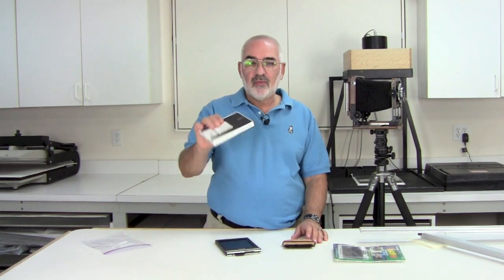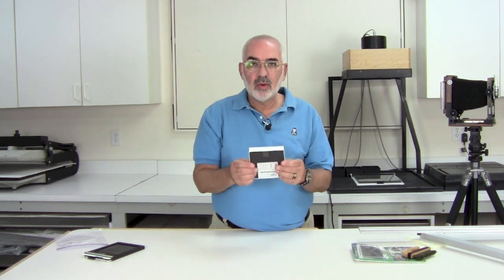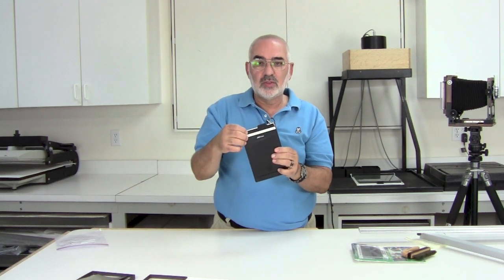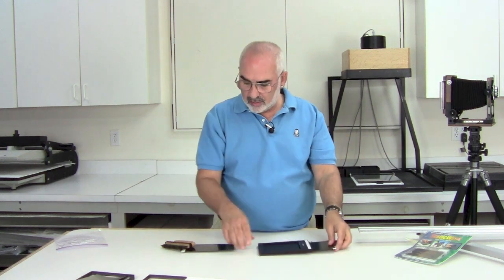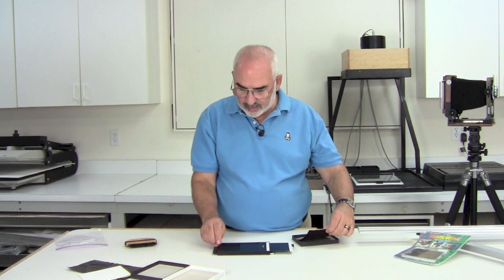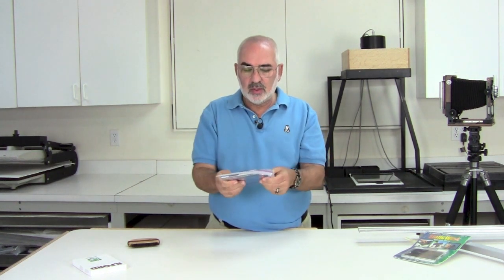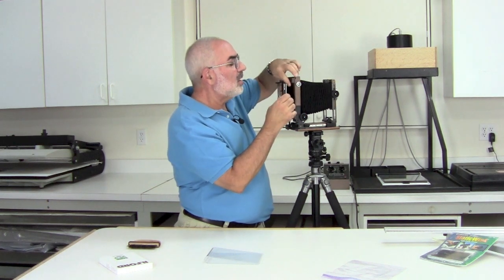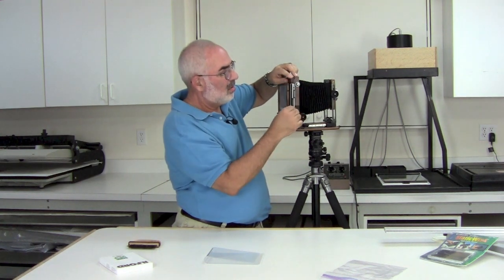No. 47 4x5 Sheet Film Holders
How to load, clean & use 4x5 sheet film holders